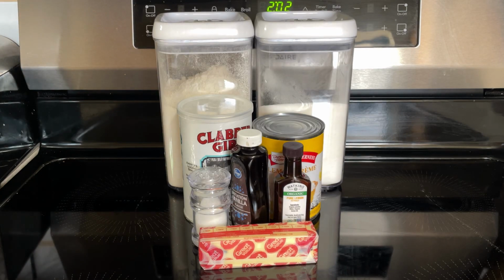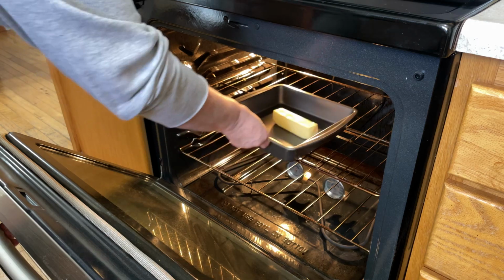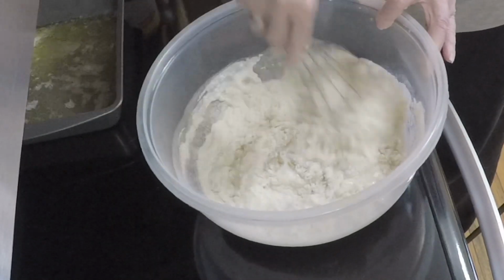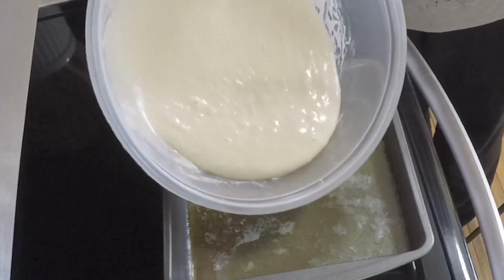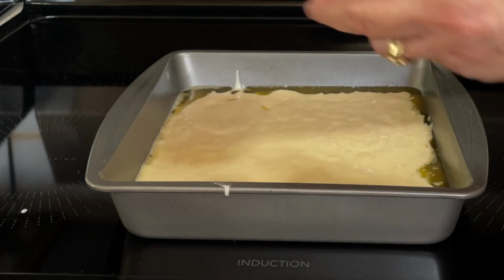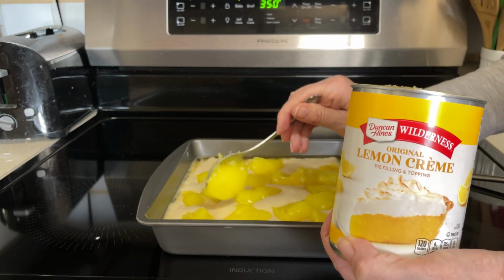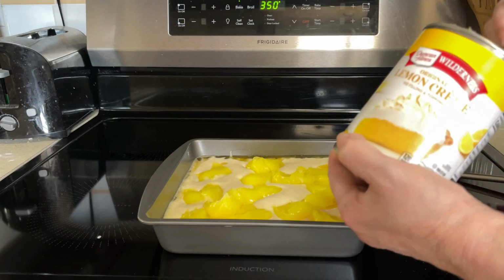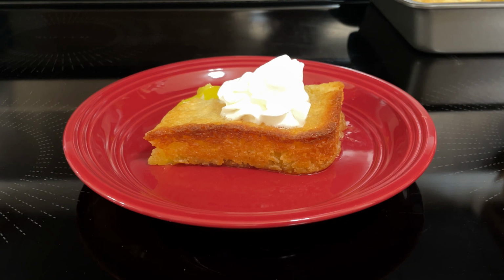Magic Lemon Cobbler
This Magic Lemon Cobbler tastes magical as well as cooks like magic! So delicious and easy! Great for kids and grandkids to help you in the kitchen for quality bonding time!
I also want to thank my viewers and subs, I reached my 300 subs a few days ago, and I couldn’t have done it without you! I hope you all continue to support me and stick around for more delicious recipes!

Ingredients:
1 stick butter
1 cup flour
1 1/2 tsp baking powder
1/4 tsp salt
1 cup sugar
1 cup buttermilk
1 tsp vanilla extract
1 tsp lemon extract
21 oz can lemon pie filling

If you see any item that I have used in this video that you’d like to check out, here are some links.

Cooking Equipment:

👉 instant pot

👉 Buffalo check potholders

👉 salt and pepper shakers

👉 norpro fiskie

👉 5 piece silicone whisks

👉 3 piece vegetable peelers

👉 farberware 2 piece silicone whisks

👉 silicone slip on strainer with silicone gloves

👉 instant read meat thermometer

👉 mesh strainer

👉 6 piece cone forms

👉 induction Korean stovetop grill

👉 grape cutter

👉 3 piece baking mats

👉 star pak silicone spoon spatula

👉 2 piece tongs

👉 wooden handle skewers

👉 lemon juicer

👉 doggie treat maker

👉 farberware deep fryer

👉 farberware 7 in 1 programmable pot

👉 endurance egg piercer